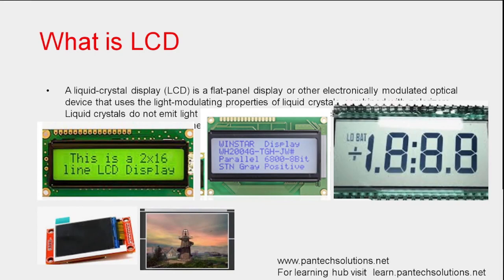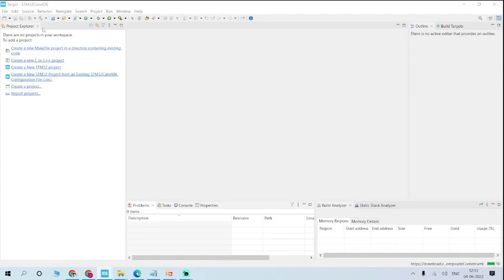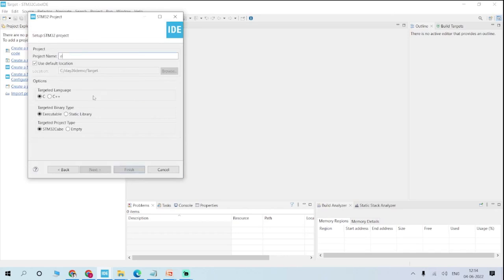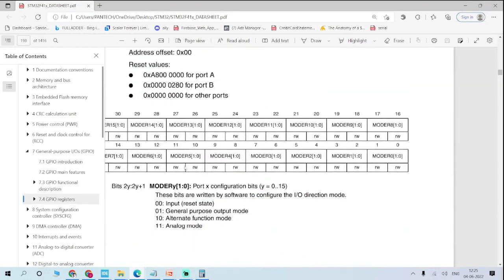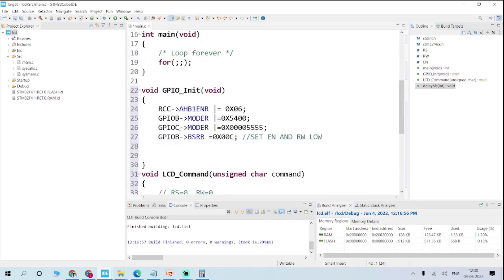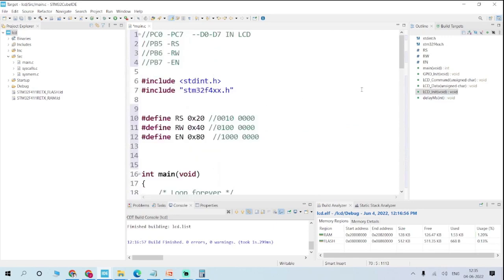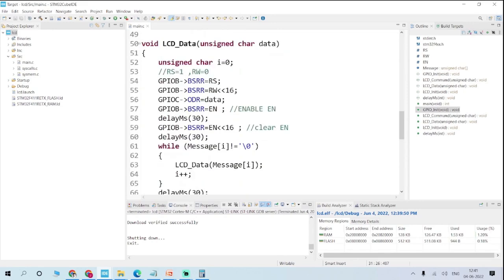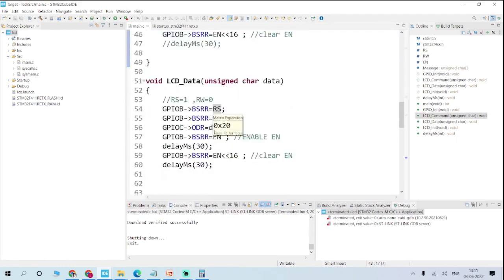LCD Interface using STM32F411 | 16x2 LCD Interfacing Tutorial with STM32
In this tutorial, you’ll learn how to interface a 16x2 LCD display with the STM32F411 microcontroller using STM32CubeIDE and low-level programming techniques. We cover the complete connection diagram, initialization sequence, and custom function development to print text on the LCD.

💡 What you’ll learn in this video:

Basics of 16x2 Character LCD and pin configuration

How to connect the LCD to STM32F411 (GPIO-based control)

Writing LCD initialization code (4-bit mode)

Sending commands and data to LCD

Displaying custom messages

🛠️ This session is perfect for those working on embedded projects, IoT devices, or STM32-based systems that require user-friendly text displays.